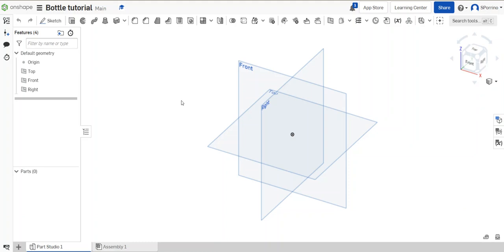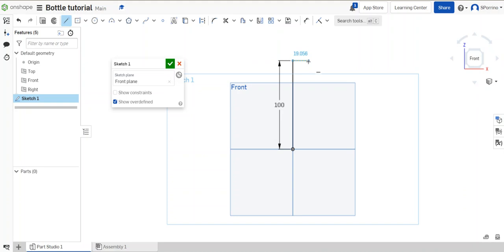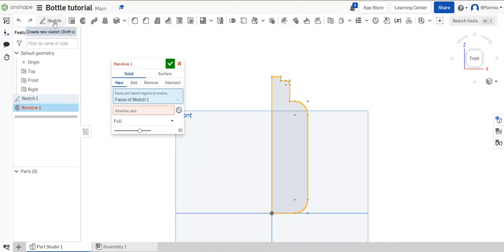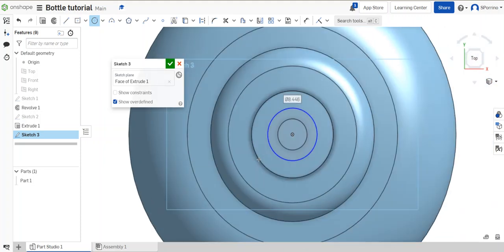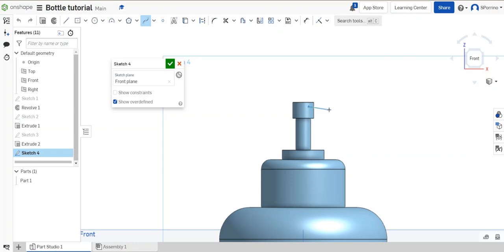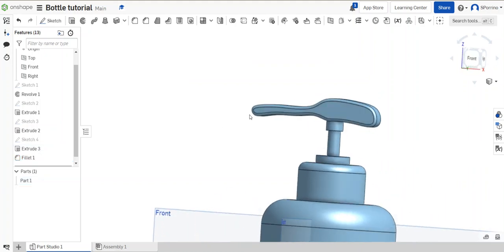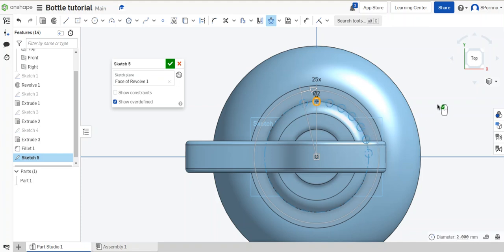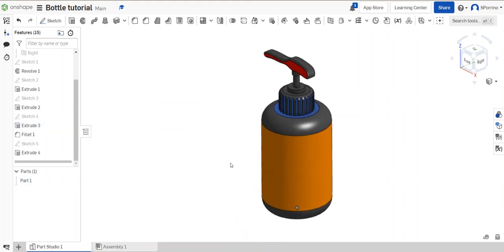OnShape bottle tutorial - how to revolve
Creating a basic bottle shape on OnShape.  How to revolve, extrude, spline, and create a circular pattern